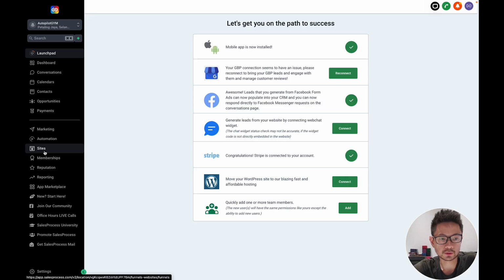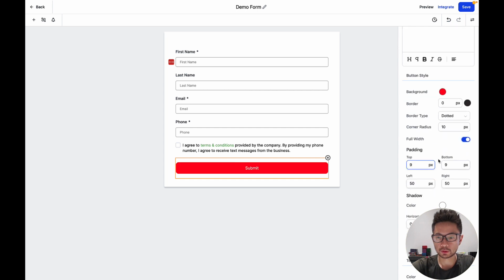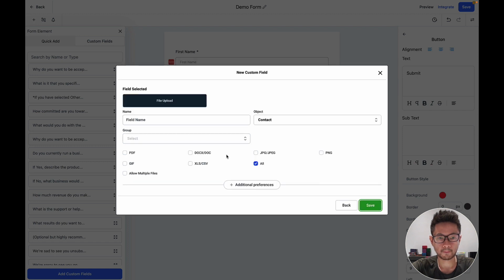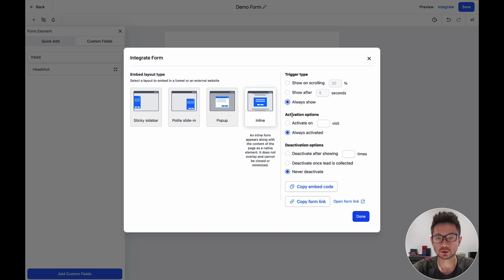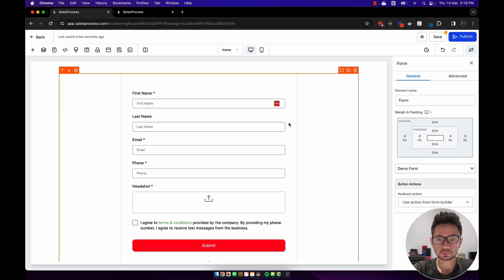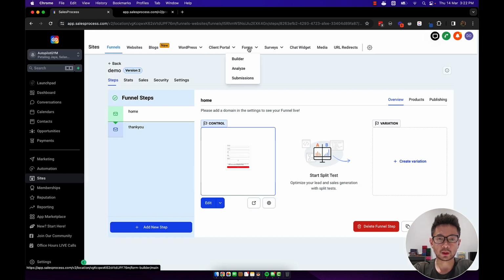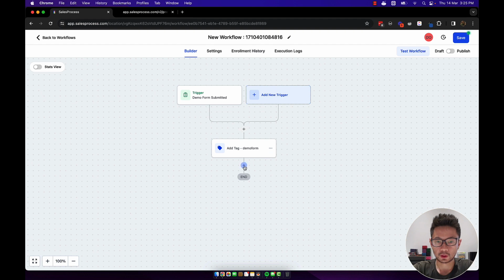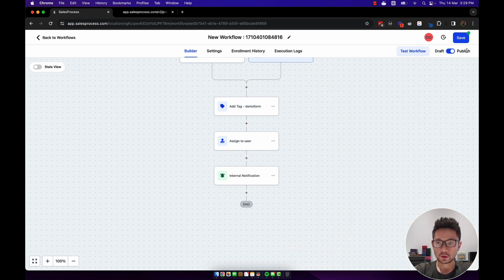HighLevel Tutorial: Building Custom Forms in 2024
In this HighLevel tutorial, you will learn how to create custom forms, how to integrate them in your funnels & websites in the highlevel environment or in a 3rd party platform.

You will also learn how to start a workflow when a form entry has been submitted.

Learn how to use GoHighLevel today.